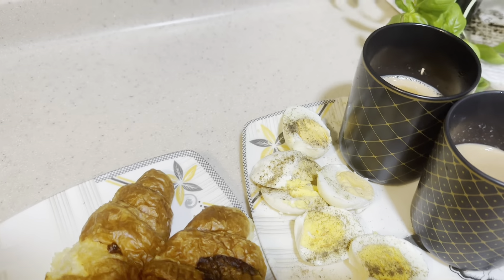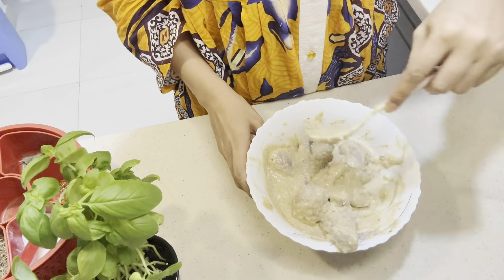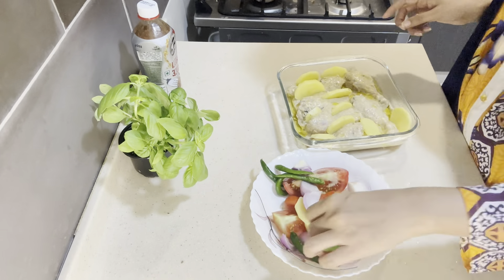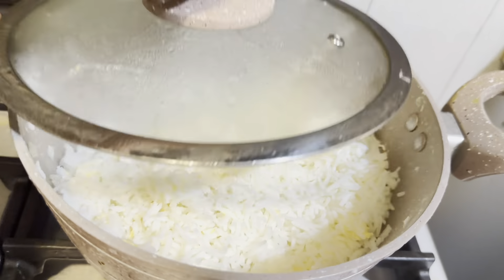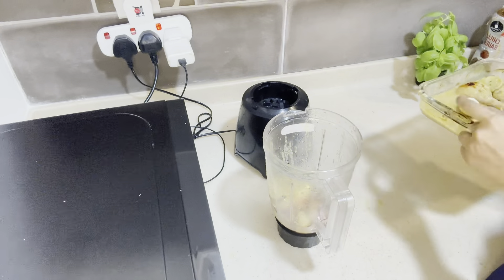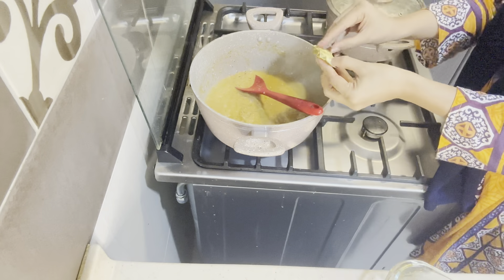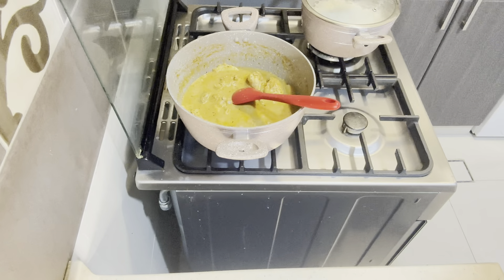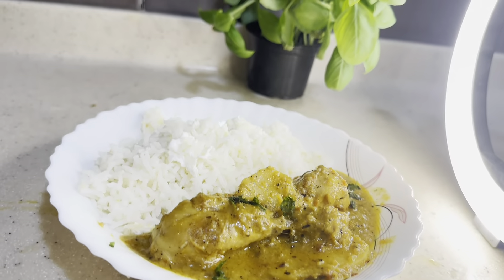Delicious Day Out: Chicken Cheese Batter Cooking & More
Get ready for a "Delicious Day Out" like never before! Our culinary adventure begins with a mouthwatering focus on our signature dish – Chicken Cheese Batter. Join us in the kitchen as we unveil the secrets to creating this crispy, cheesy masterpiece. But that's just the appetizer of our day! We'll also take you along on our shopping escapade to source the freshest ingredients that make our recipe truly exceptional. It's a day packed with flavor, fun, and foodie excitement.

Cooking Vlog
Food Adventure
Chicken Cheese Batter Recipe
Cooking Tutorial
Shopping for Ingredients
Culinary Journey
Foodie's Paradise
Delicious Recipes
Cooking Tips
Gourmet Cooking
Food Exploration
Kitchen Adventures
Cheesy Delights
Crispy Chicken Recipe
Cooking Inspiration
Tasty Treasures
Food Enthusiast
Home Cooking
Vloggers in the Kitchen
Food Preparation
cooking
chicken
fried chicken
chicken recipes
butter chicken
delicious
Beer-battered chicken strips
chicken wings
delicious fried chicken
delicious fried chicken at home
cooking chicken
beer batter chicken
how to cook butter chicken
chicken recipe
best butter chicken recipe
butter chicken recipe
Indian butter chicken
beer batter chicken strips
beer batter chicken nuggets
beer batter chicken tenders